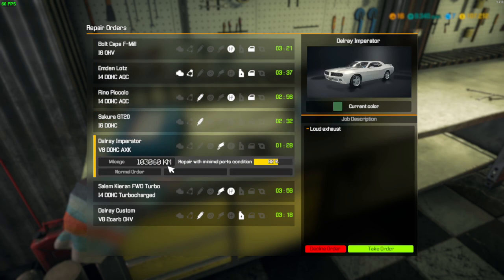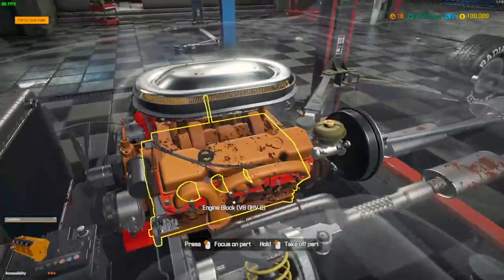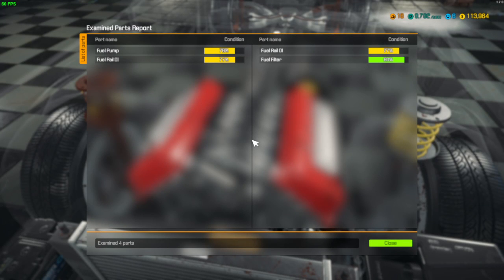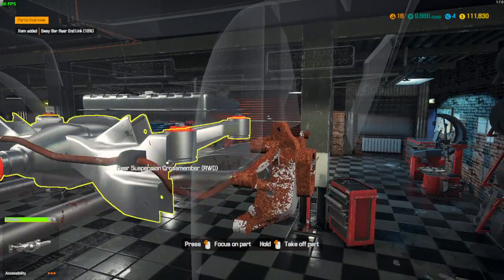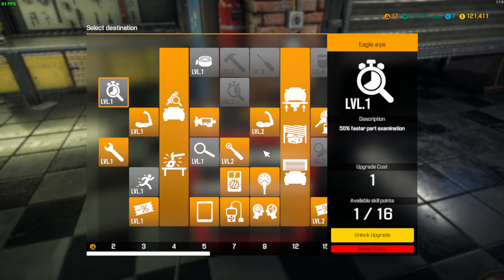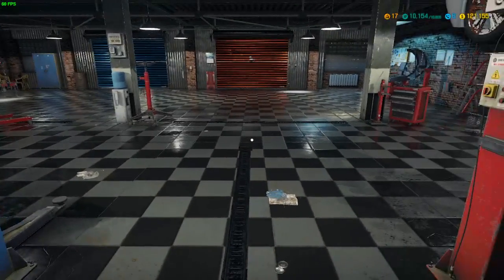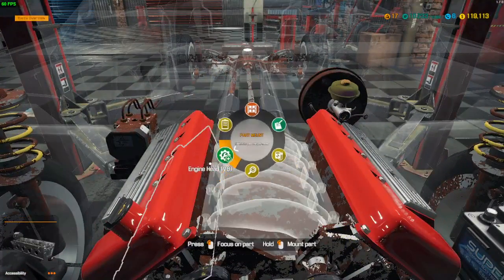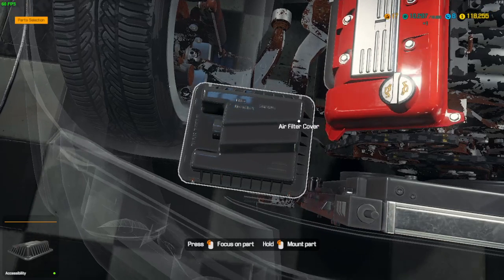Time to fix even more cars! Let's make more progress in Car Mechanic Simulator 2018! Part 1/3.